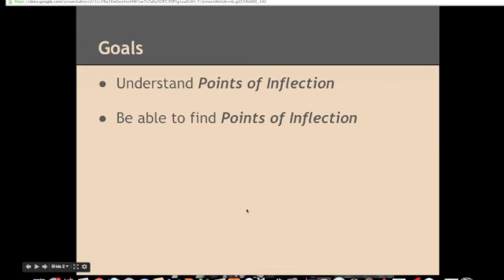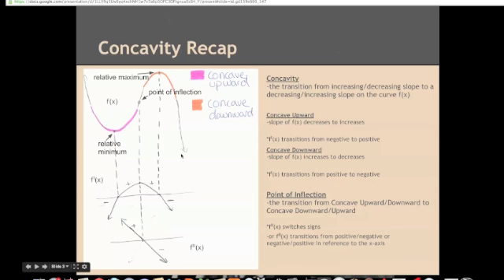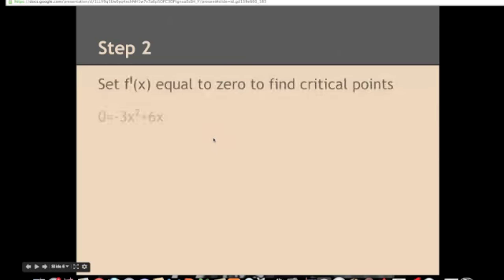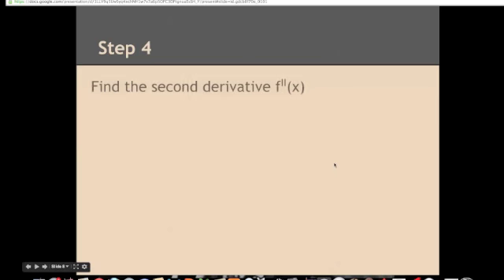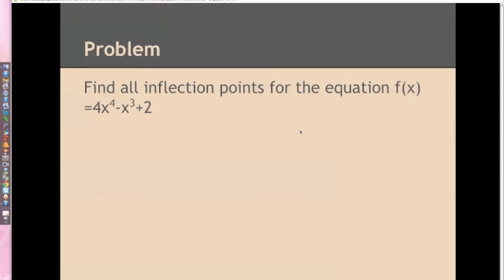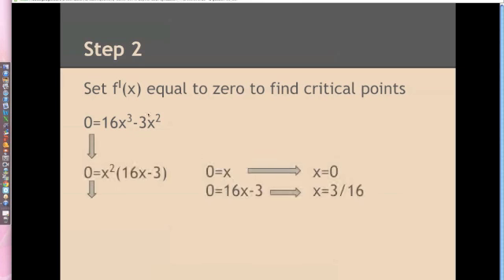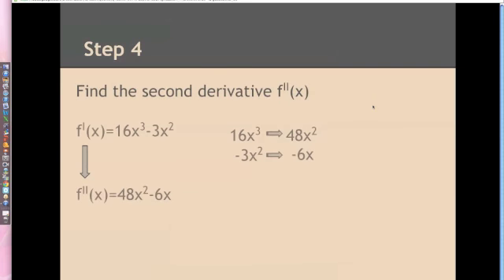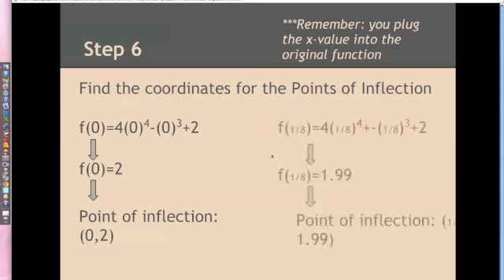Points of Inflection Video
By Max Grossman and Zack Nammour